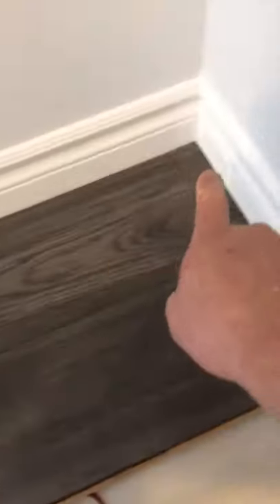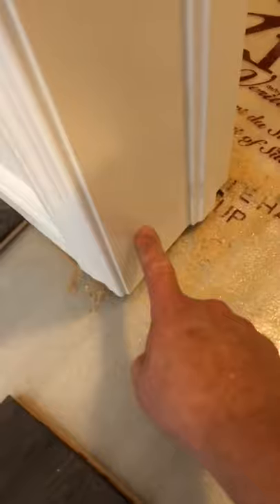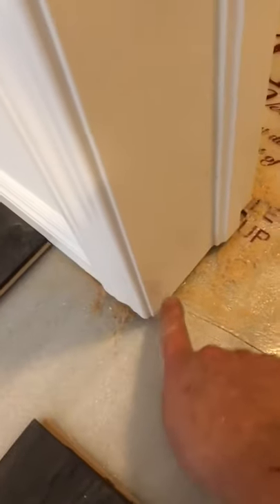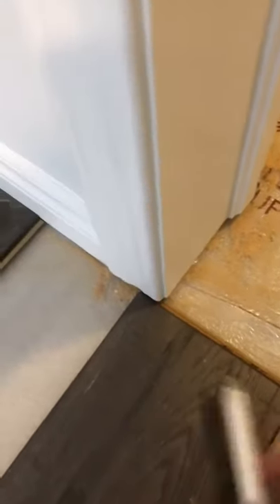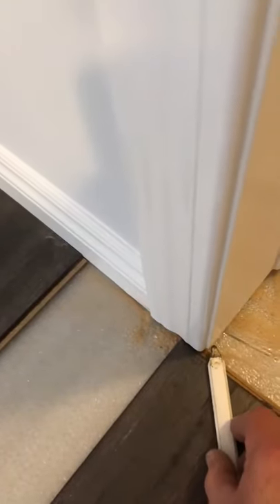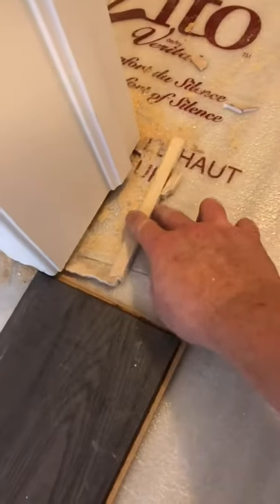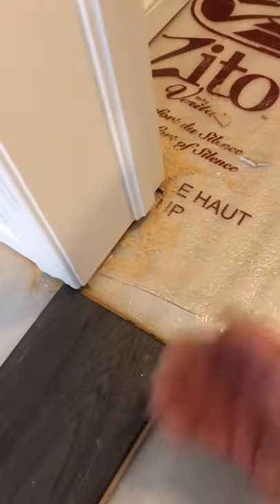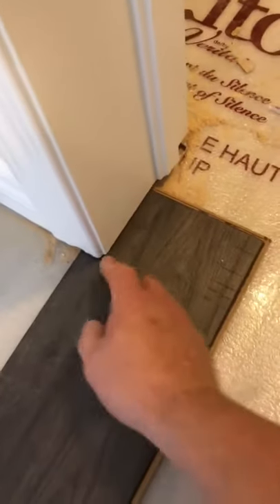DIY Laminate install around door jams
Pro tip on laminate install around door jams